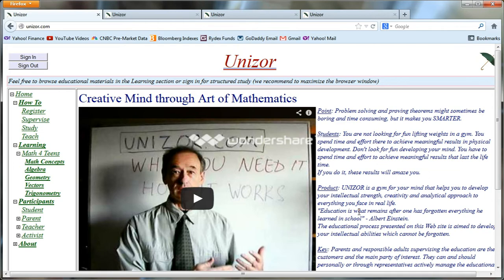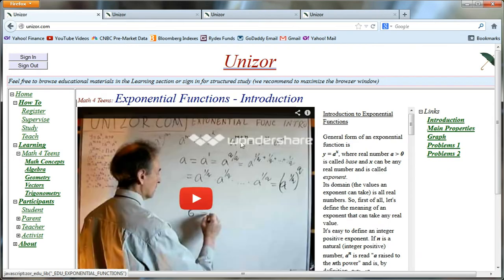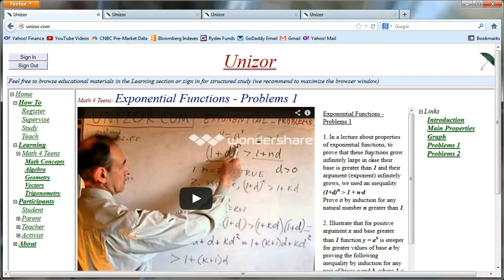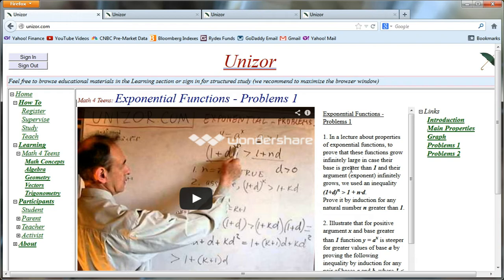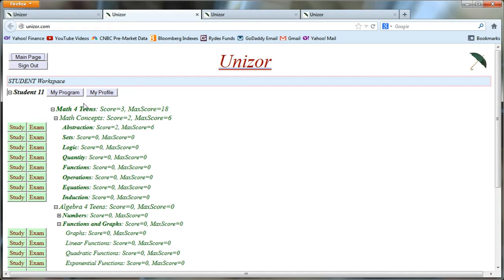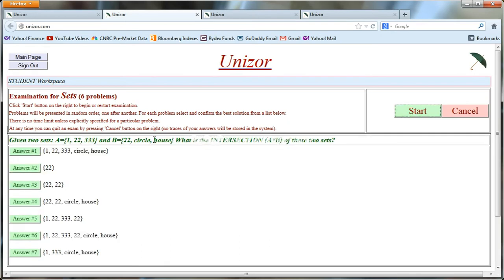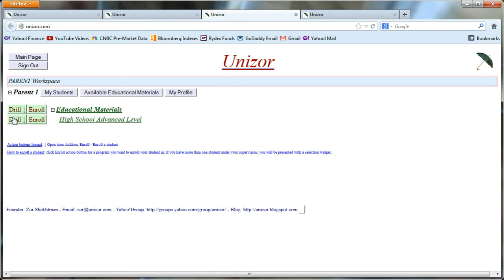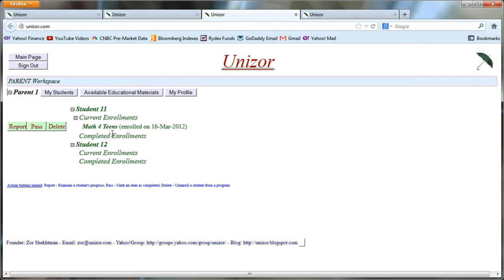Unizor_Functionality_5min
This video is a short description of Unizor functionality.

I'd like to bring your attention to an educational Web site Unizor. It's goal is to develop creative mind through art of Mathematics.

Unizor features a curriculum for advanced high school course of mathematics. The word "advanced" we mean in terms of depth of learning, rather than in terms of number of topics covered.

Most important characteristic that distinguishes this course from many other on-line math courses is its emphasis on problem solving, rigorousness of presentation and proof of theorems as the main methodology, rather than memorization of formulas and properties, unfortunately typical in many cases. A short statement that encompasses this idea is "Knowledge vs. Skill" or "Why? vs. How?". Unizor emphasizes "Knowledge" and "Why?" rather than "Skill" and "How?". For instance, we don't just give a formula to solve some type of equations, we derive it. We don't just say that three medians in a triangle intersect at one point, we prove it. And we offer hundreds of problems related to presented theoretical material because solving them is the main tool to develop intellectual power. Students forget formulas soon after completing their education, but ability to solve problems will be useful in all aspects of their future life, personal as well as professional.

We would like our students to think about math for their intellectual development as they think about gym for physical development. Mathematical objects (equations, triangles, vectors etc.) are the language for problem solving inasmuch as weights are tools for lifting in a gym. The multitude of mathematical objects is used for balanced and harmonious intellectual development, same as many different tools in a gym are used for balanced and harmonious physical development of all groups of muscles. The time students usually spend on their physical development (gym, basketball, soccer etc.), in our opinion, should be comparable to time they spend on their intellectual development using the art of Mathematics. And what better develops the young mind than solving problems?

Unizor is designed for individualized learning, facilitated in the environment of homeschooling or "flipped" classroom, which allows different types of users: students as objects of education, their parents as a party interested in the results of education in homeschooling environment or teachers, delegated a supervisory role by parents, in a "flipped" classroom or group study environment.

In Unizor environment students will use lectures, problems, proofs and exams provided on the site. Homeschooling parents or teachers in their supervisory capacity will be more involved in a supervision of the educational process. They will have access to the results of all exams taken by students and will be able to enroll their students in different courses as well as to mark certain courses as completed, if the scores on exams taken by their students are satisfactory. In a "flipped" classroom or group study environment facilitated by Unizor teachers will be able to provide additional support for students requiring it.

Educational material on Unizor is provided in two forms: video presentation and notes for each one. Theoretical material is more or less identical in both forms. Most theorems are proven also in both forms, in lectures and in notes for them. Numerous problems are usually stated in notes without solutions, but solutions are presented in the corresponding lectures in an oral form. All material is controlled by a hierarchical menu and is intended to be studied in the order presented on the Web site, starting from "Math Concepts".

Unizor is free and has no advertising. It is created just to spread the Knowledge and turn the mathematical education towards development of creativity and analytical thinking - qualities needed throughout an entire life, rather than memorization of formulas and properties, which are usually forgotten right after graduation.